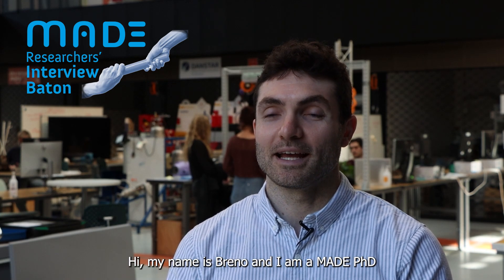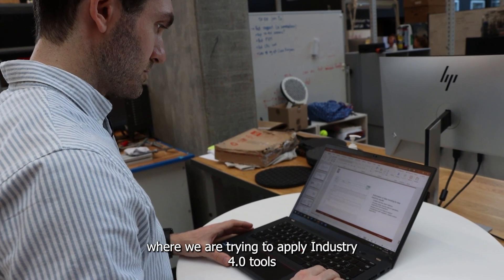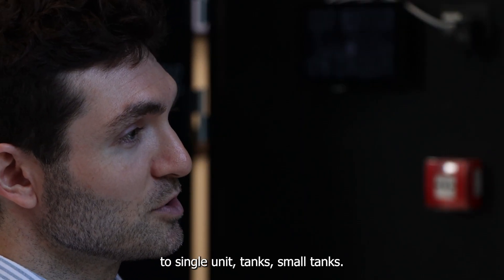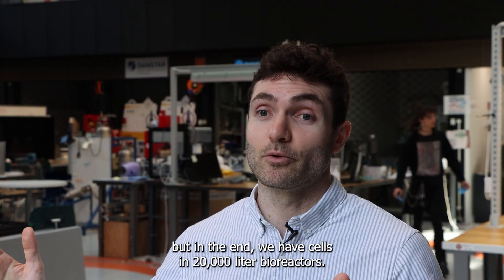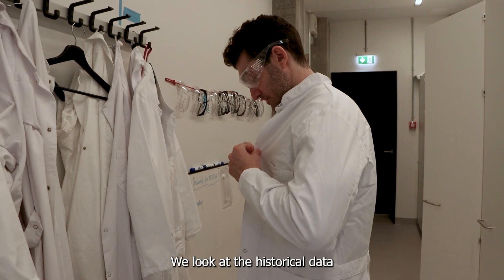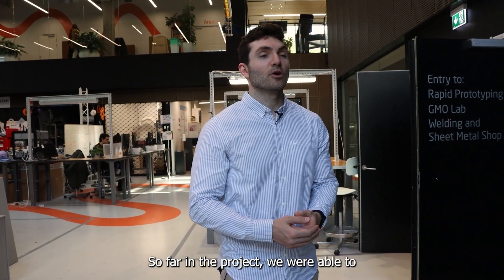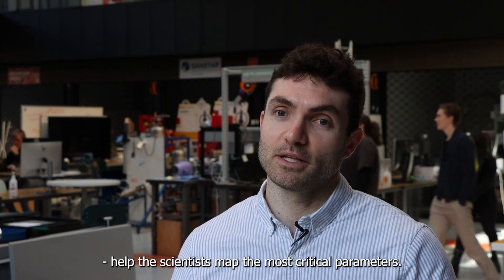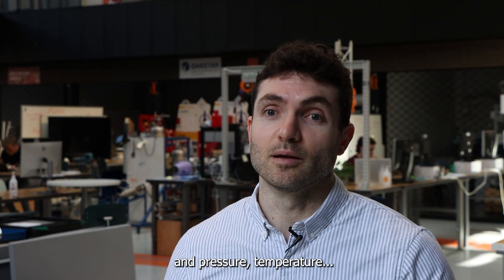Learn how hybrid Machine Learning can help the pharma industry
The Pharma Industry is catching up on implementing Industry 4.0 technology. Read onward to understand the current developments and how they take form in a MADE research project in Hillerød at FUJIFILM Diosynth Biotechnologies.